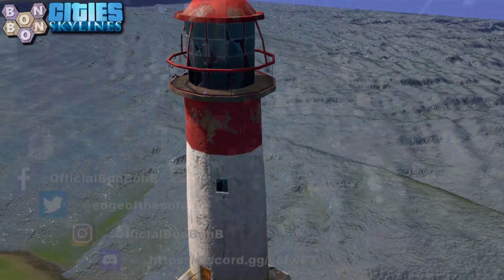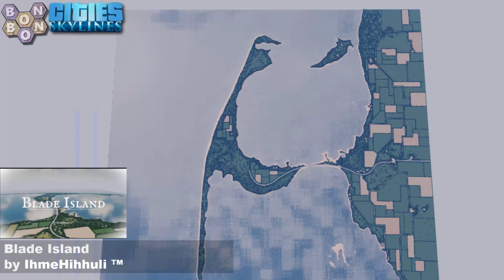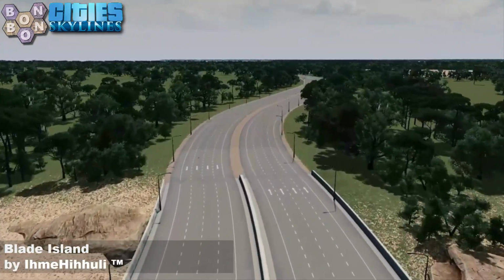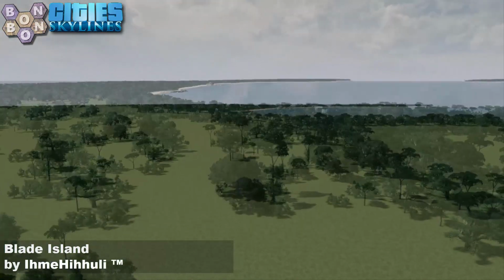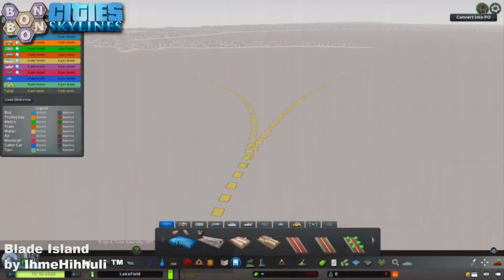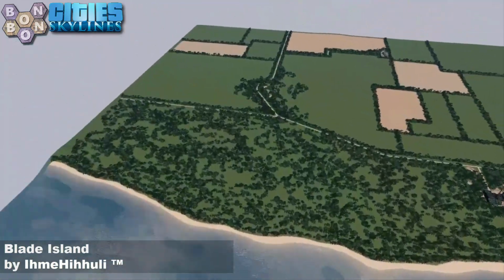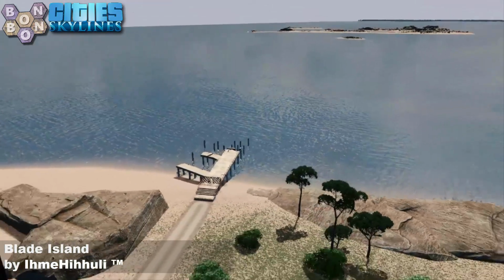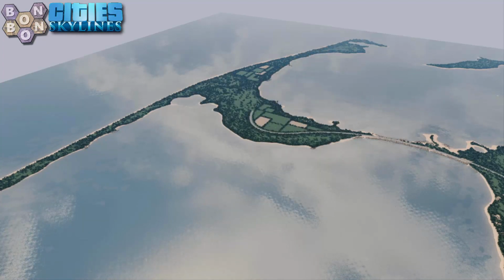CitiesSkylines - What Map - Map Review 1007 - Blade Island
Today:
Blade Island by IhmeHihhuli ™

Intermission Voice Artist:
Zack Otto